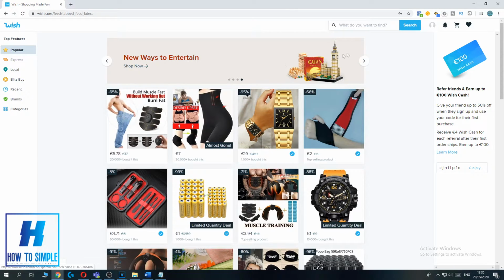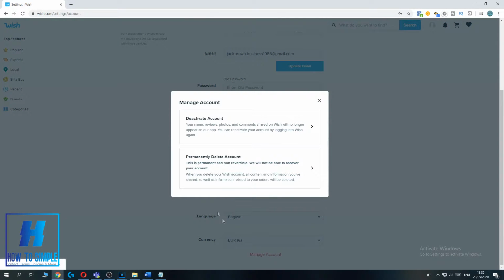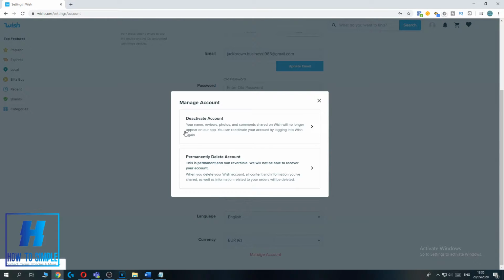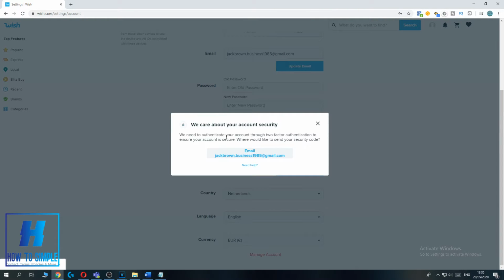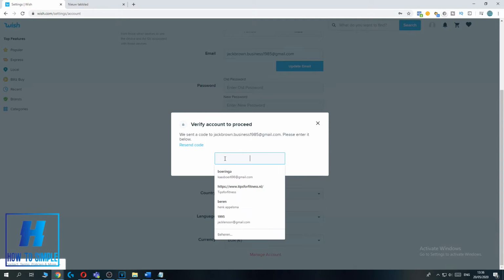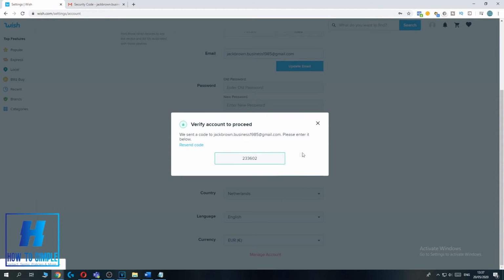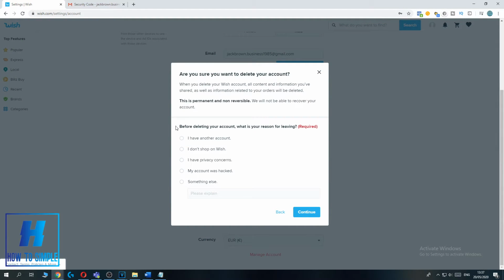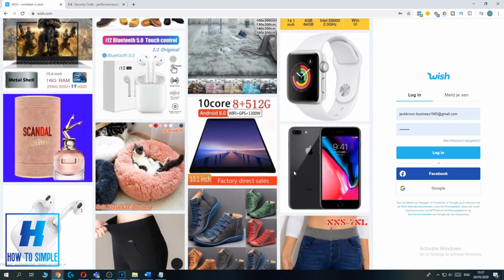How to Delete Wish Account! (2025)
How to Delete Wish Account!

In this video I'll show you how to delete wish account. The method is very simple and clearly described in the video. Follow all of the steps in the video, and delete wish.com account.

1. go to wish
2. go to settings
3. delete your account

That's how you can delete your wish account!